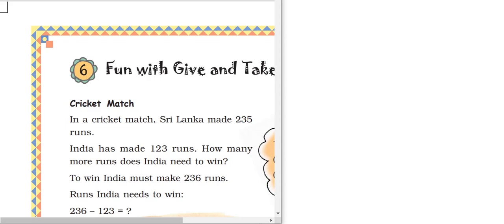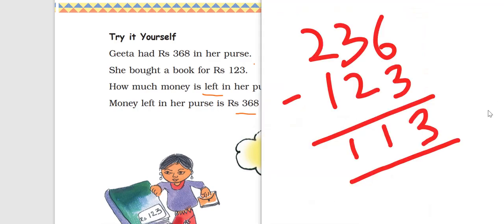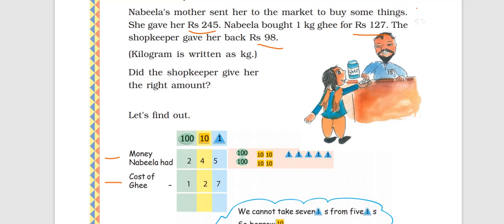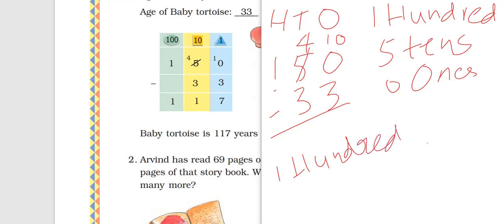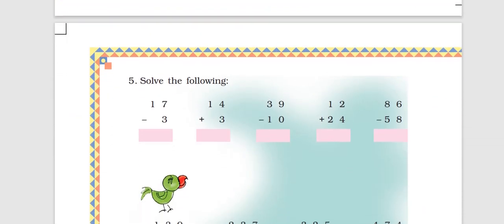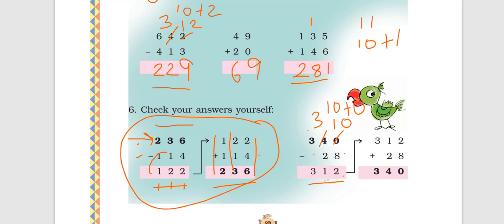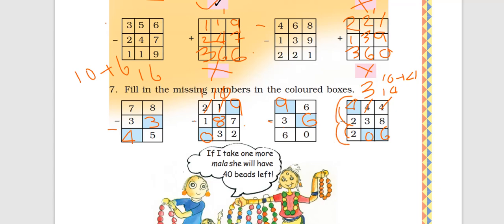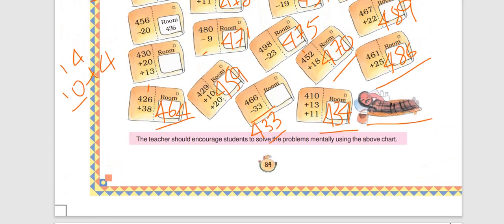Fun with Give and Take | Lesson 6 - Part 1 of 3 | NCERT | CBSE | Class 3 | Mathematics | Math-Magic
This video tutorial is part 1 of a 3 part series of Lesson 6 "Fun with Give and Take" from the Mathematics Textbook "Math-Magic". We will work on some exercises from the chapter.

Give and Take | Lesson 6 - Part 2 of 3 | NCERT | CBSE | 3rd Class | Mathematics | Math-Magic